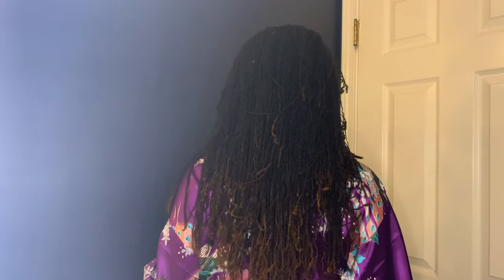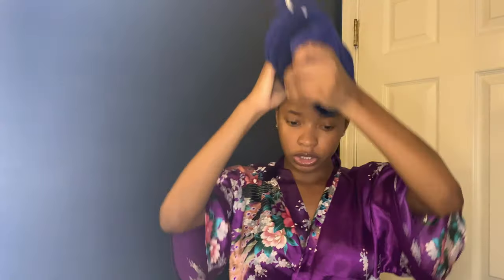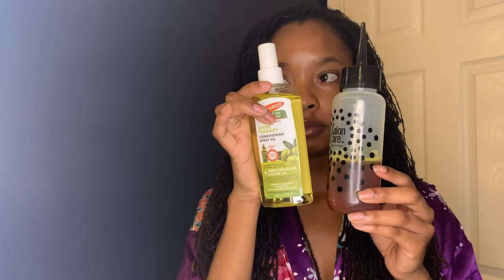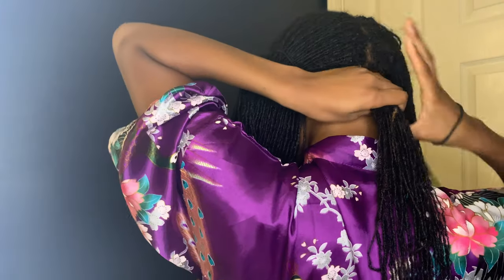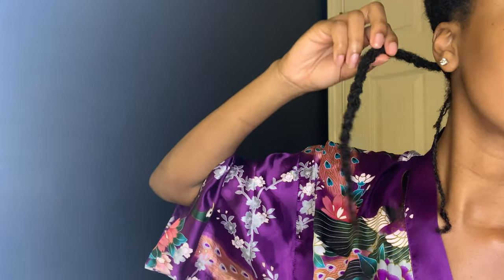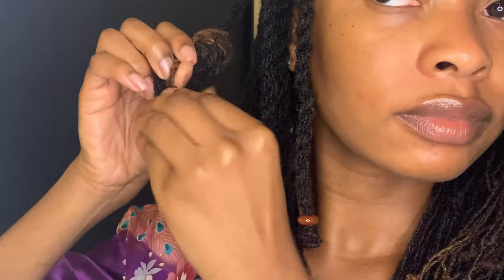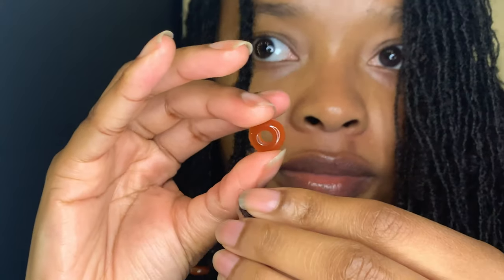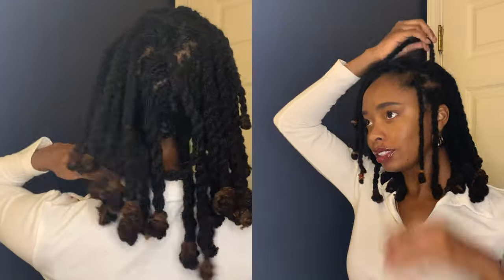Loc Knots Tutorial on Sisterlocks | faux loc bob, twist out, loc beads, overnight curls, twist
Hi Goodies! I think I just found my favorite cheat code for making my longer locs more manageable in this summer's heat!

Hair Products:
- Palmer's Shine Therapy Conditioning Spray Oil (Olive Oil Formula)
- Doo Gro Anti-Itch

FAQs:
1. How many locks do you have? 700-800 locs.
2. How long have you had your sisterlocks? 14 years.
3. How long is your hair? 25 inches/lower back length.
4. Have you dyed your hair before? Yes, 4 times.
5. Who is your consultant? I currently don’t have one. My sisterlocks were established by a consultant; I’ve been maintaining my hair myself for 6-7 years.

Audio Credit:
Name: Sam Inoyo
Music IG: @producedbysam
Personal IG: @saminoyo